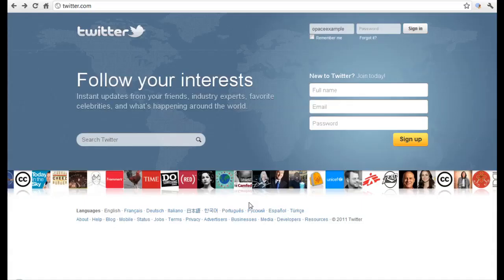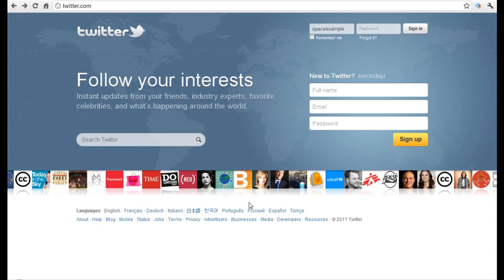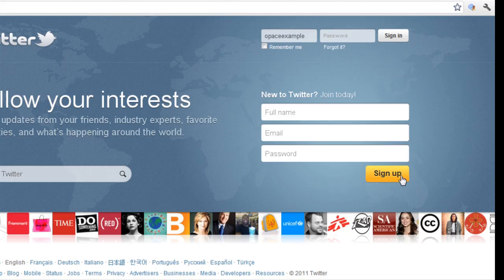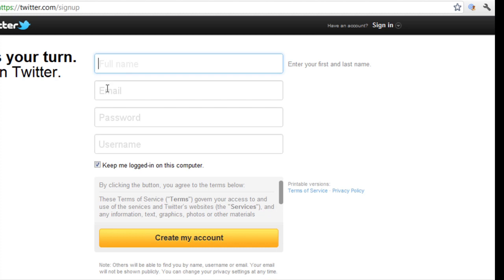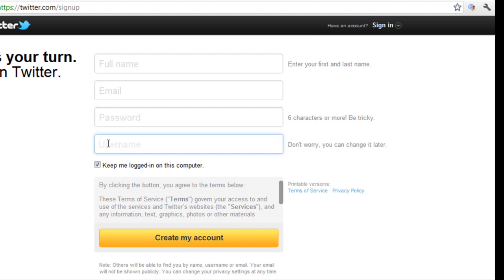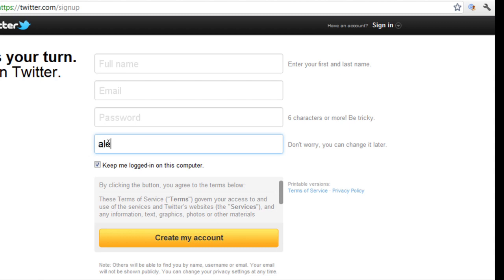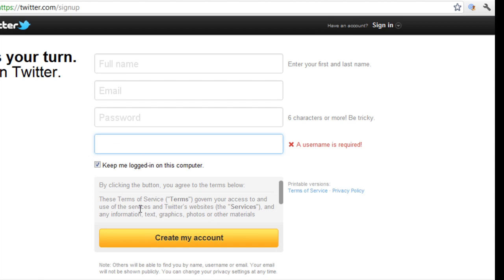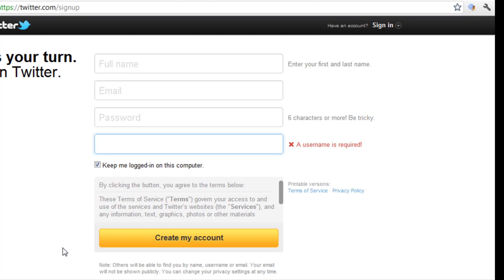Twitter Basics (Part 1) - How to set up a Twitter account - Opace Twitter Video Tutorials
Twitter Basics (Part 1) - How to set up a twitter account from Opace. A basic guide to Twitter and how to set up a Twitter account. This video tutorial series offers a practical guide on how best to set up your account, following people and how to use twitter effectively.